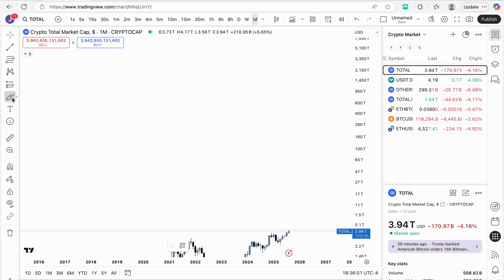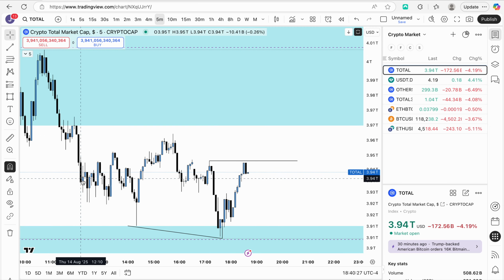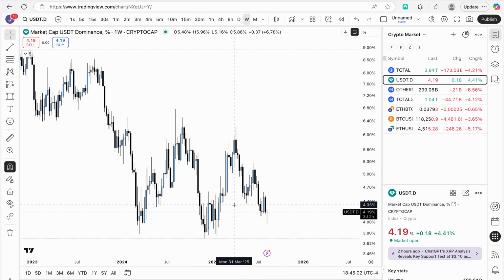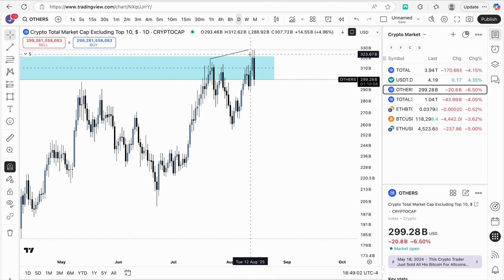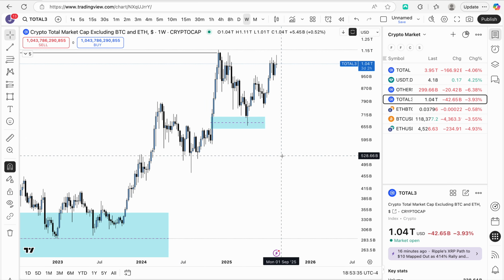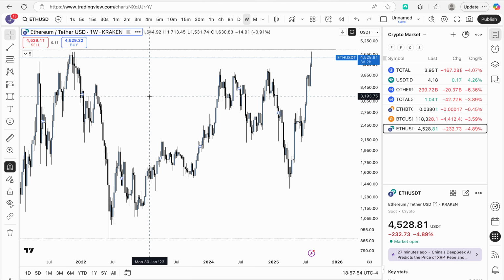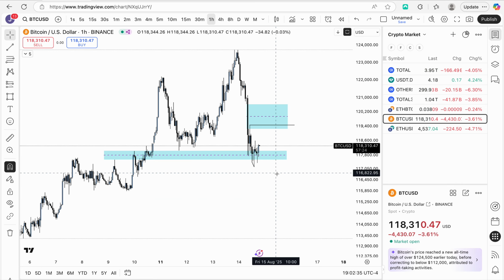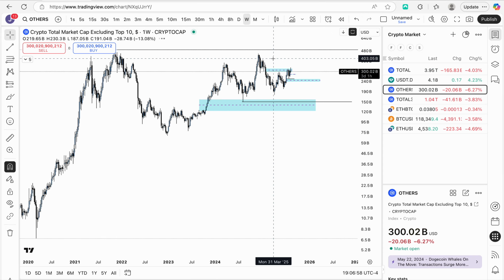Crypto Market Topped?!?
Is it time to sell all your coins? Find Out with Today's market outlook